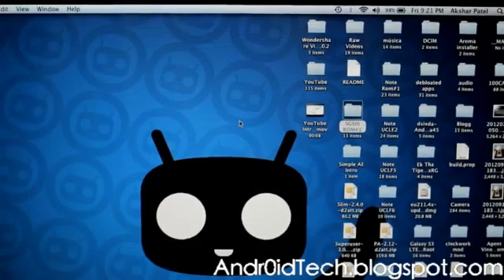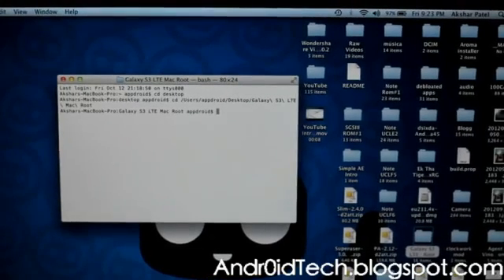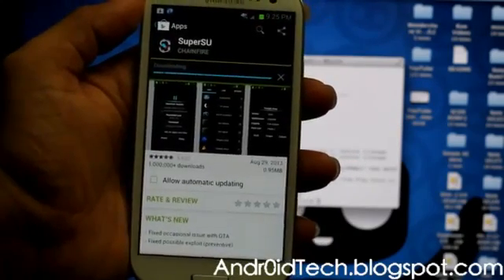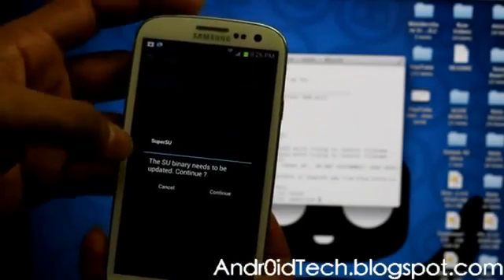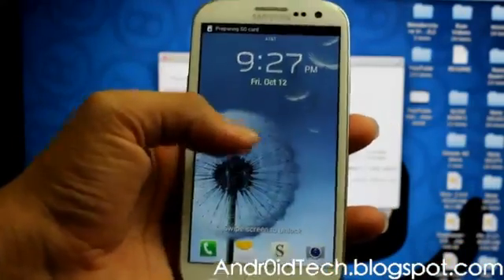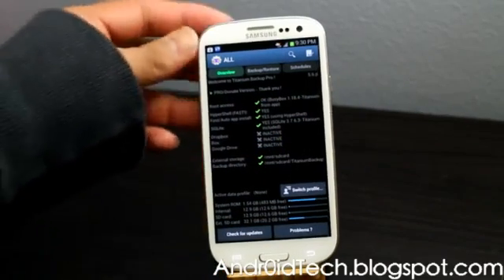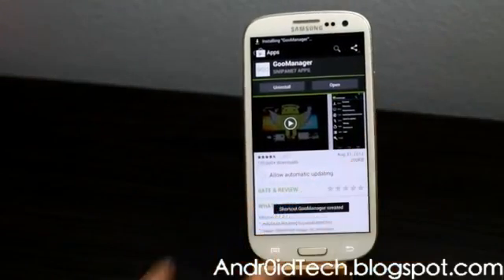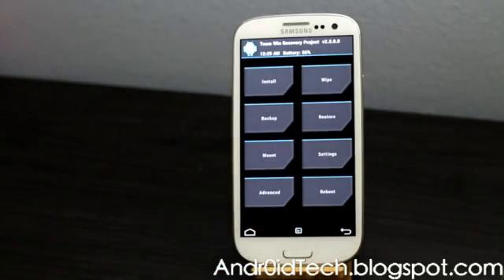How to Root and install Recovery on Samsung Galaxy S3 using Mac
How to Root and install Recovery on Samsung Galaxy S3 using Mac "Mac OS (Operating System)" "Rooting (Android OS)" Windows Maker Mario Phone "Microsoft Windows (Operating System)" "Android (operating System)" Computer Tutorial Mobile Linux Gone Cell Nokia Desktop Apple Basic Software Ubuntu Slipknot Visual "Software (album)" Wii "Port Of Mobile (Location)" Iphone Wireless Wrong Screen Kart "Cell Phone" Nintendo Bros Phones Review Gps Touch